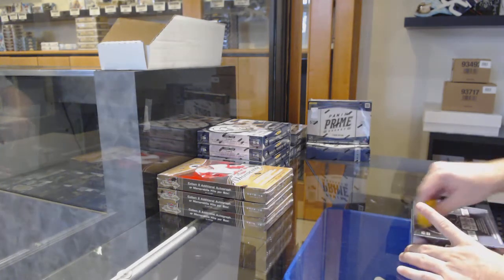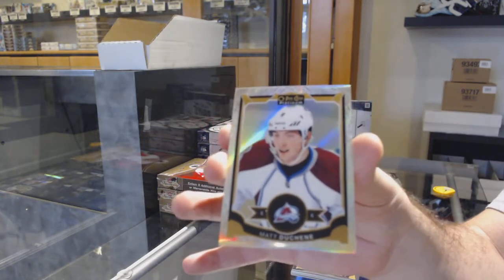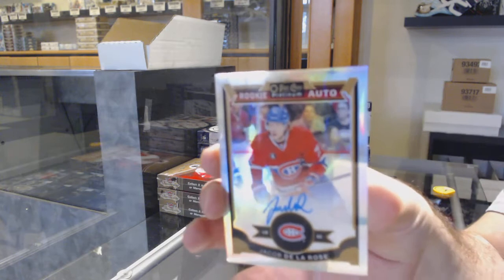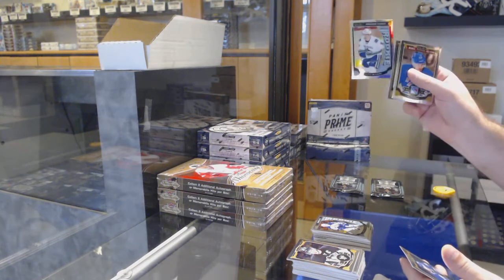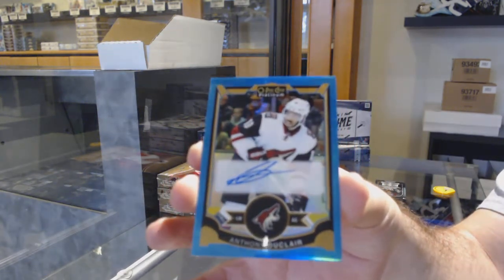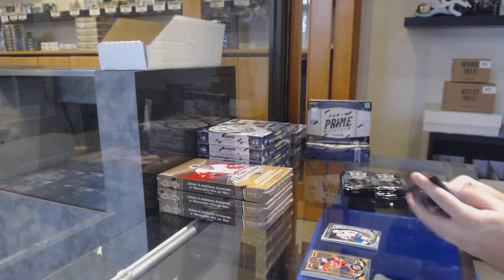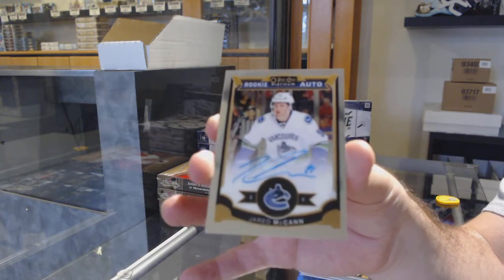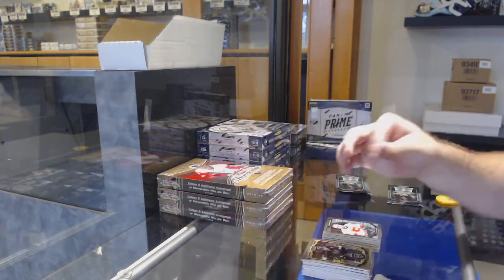15-16 Upper Deck OPC Platinum Hockey 2 Box Break - C&C GB #11,881